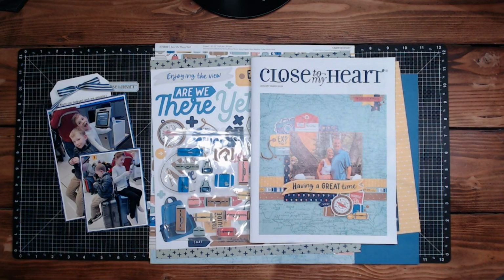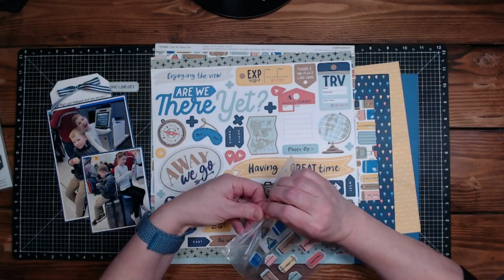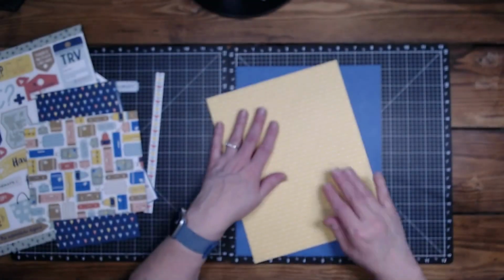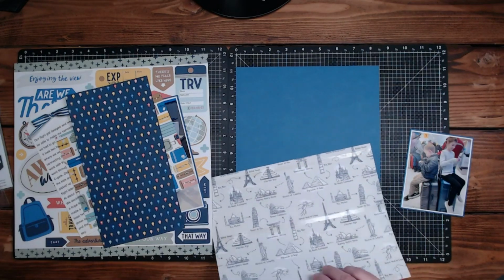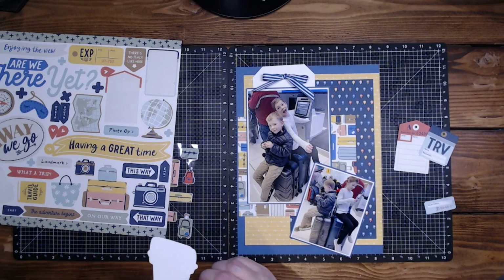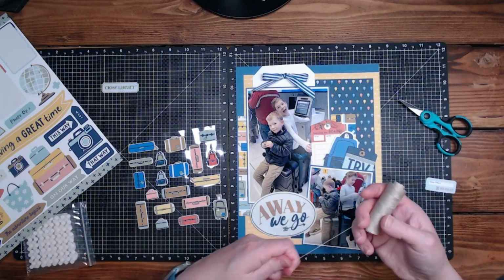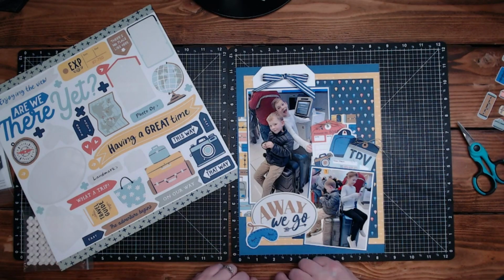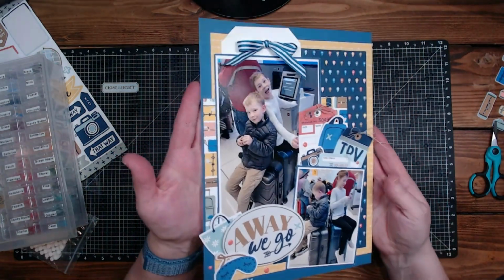Are We There Yet? Scrapbooking Process Share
Sapphire 8 ½ X 11 ¼
Honey Butter pattern
Sapphire pattern
Suitcase pattern
White Daisy Tag (Journaling)
PM Sapphire 5 X 7 and 3 ½ X 4 ½
Stickers - Are We There Yet?
Twine - Stash
Ribbon - Stash
Papaya Dots

▬ Supplies ▬▬▬▬▬▬▬▬▬▬
Are We There Yet? Paper/Stickers Are We There Yet? Paper Packet + Sticker Sheet (X7288S) | Close To My Heart
Sapphire cardstock Sapphire Cardstock (X5957) | Close To My Heart
White Daisy cardstock White Daisy Cardstock (1385) | Close To My Heart
Papaya dots (Red) Red Dots (Z4626) | Close To My Heart
Square ruler T-Square Ruler (Z4643) | Close To My Heart
Versa mat VersaMat™ (Z1279) | Close To My Heart